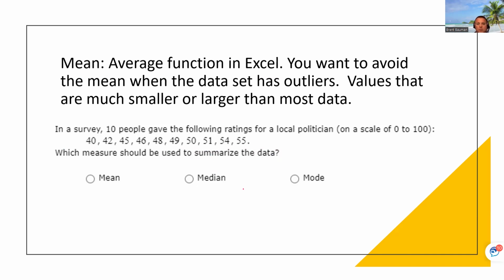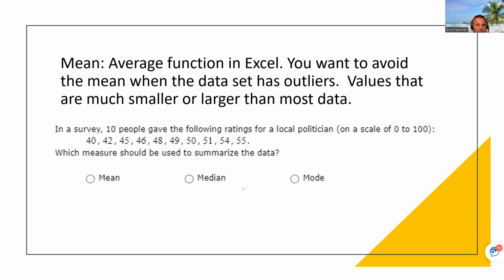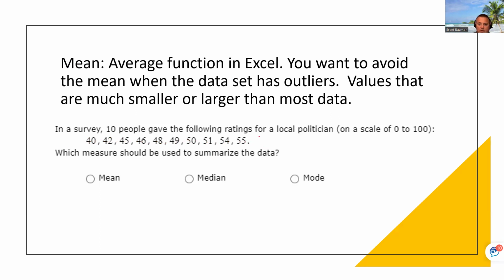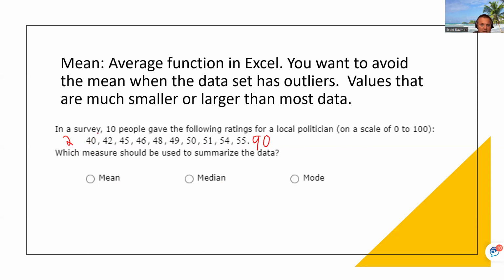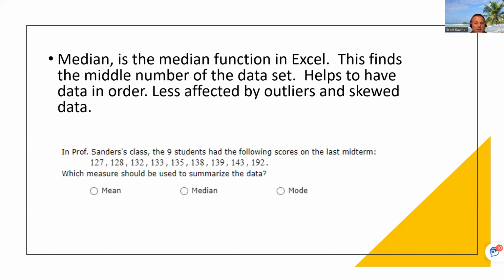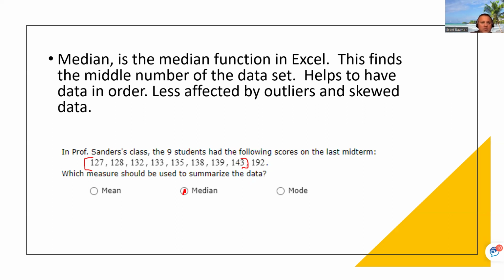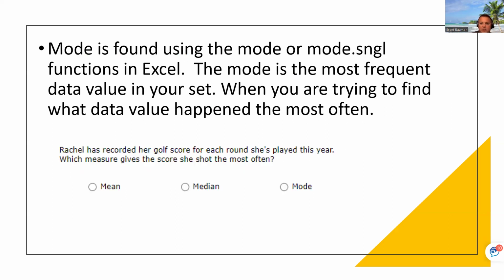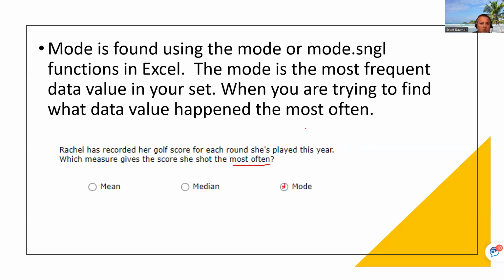MAT144 Choosing the best measure to describe data